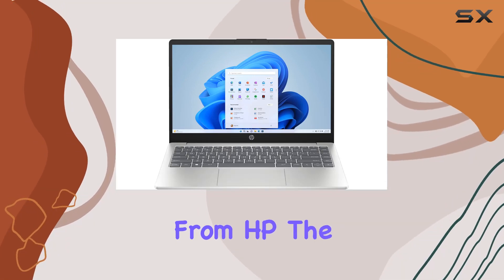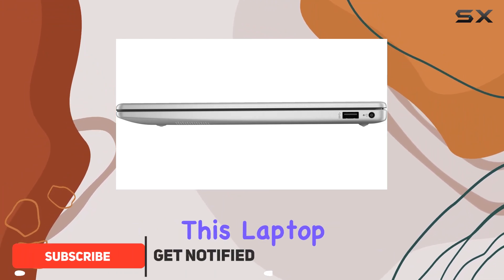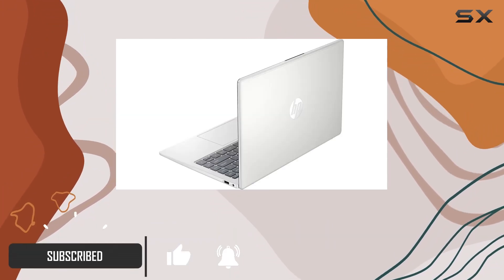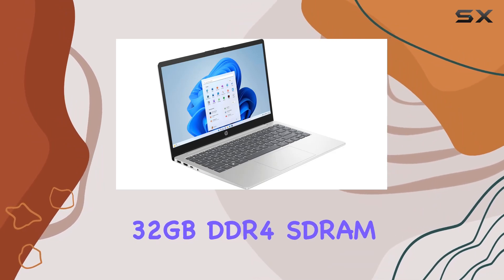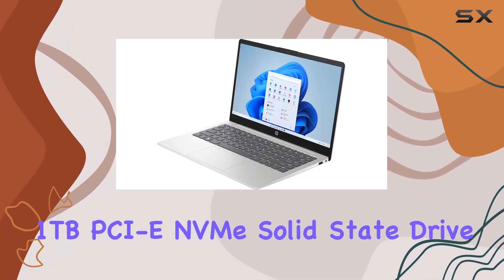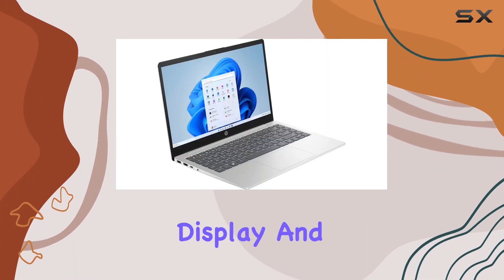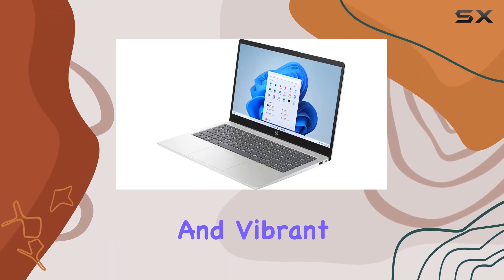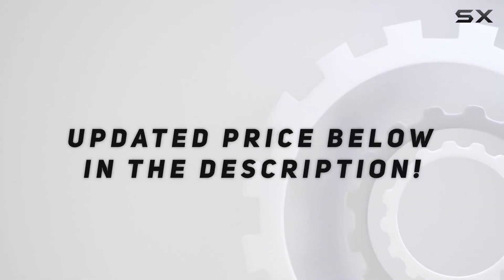HP 2023 Newest 14” FHD IPS Laptop - The Ultimate Power in Compact Design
0:00 Intro
0:06 Review

Things that we mentioned in this video:
HP 2023 Newest 14” : B0BHVQK4P3